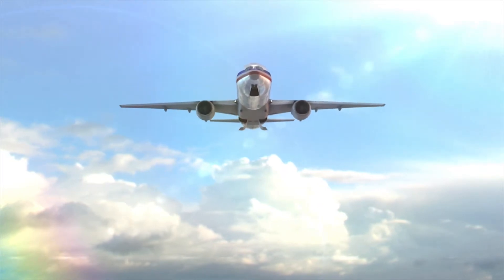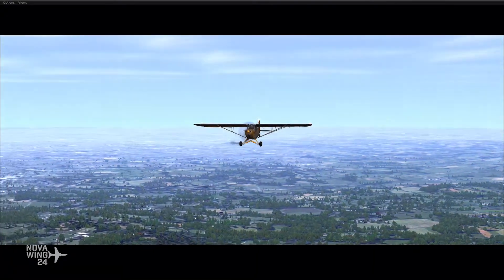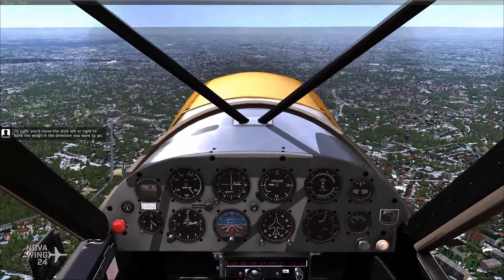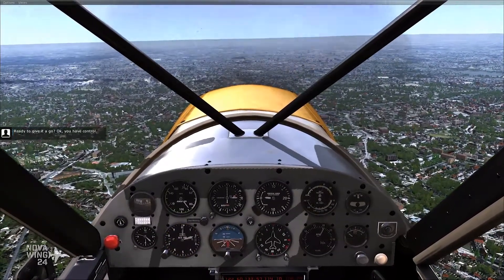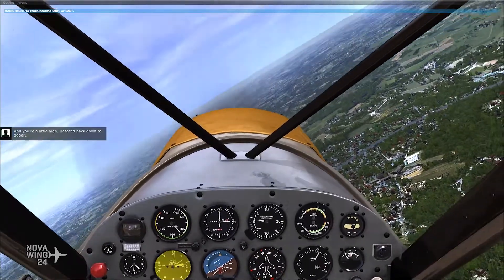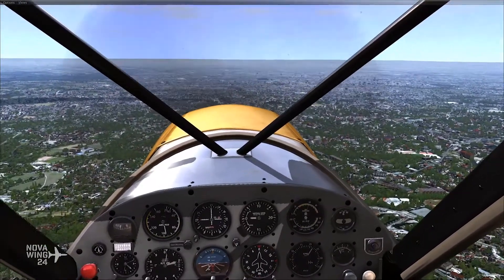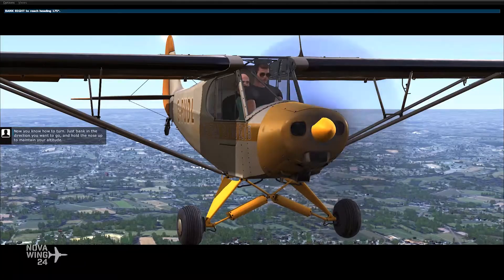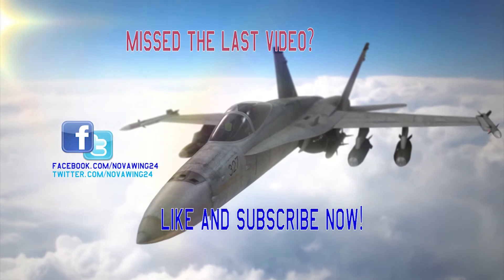DTG Flight School LAPL Lesson 4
Join Novawing24 as he explores the different lessons and licence types that were featured in Dovetail Games’ withdrawn Flight School.

Flight School offered a lot of valuable lessons for new pilots and drew heavily on the lessons taught in the real world when gaining your pilots licence. Although now no longer available these lessons still teach a lot of great content, so for posterity I have captured them all and published them here on my channel.

These lessons provide a great skill base for the new pilot, as well as providing some great refreshers for those of us who may have been flying for a while.

Although Flight School is no longer available, these lessons and licences will be featured in the upcoming Flight Sim World from Dovetail Games.